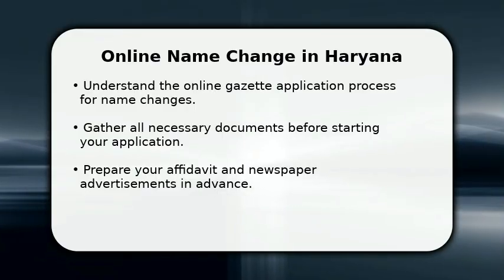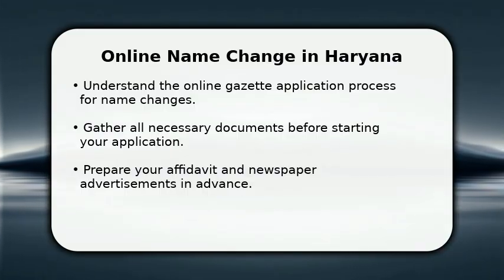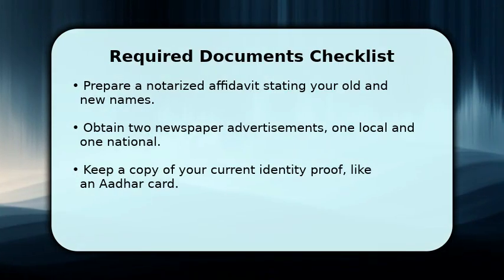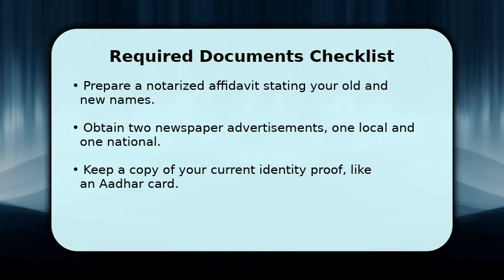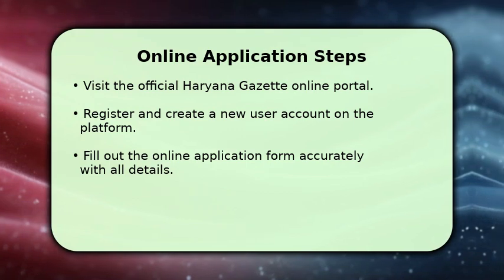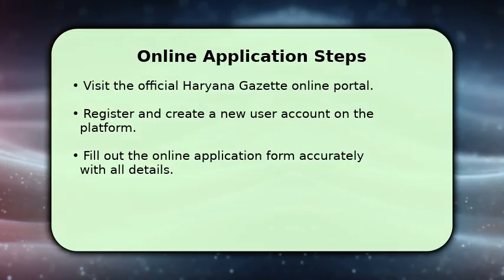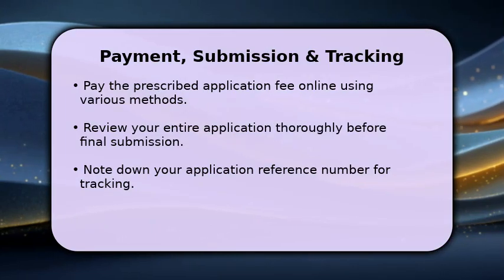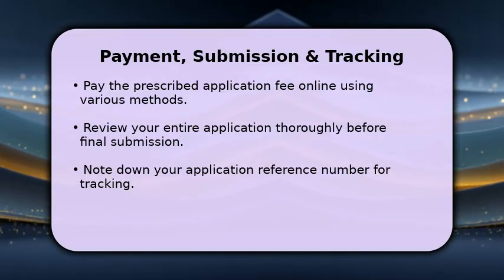How To Apply Gazette Online For Name Change In Haryana (Easy Method)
▸ (g) Are you a resident of Haryana looking to change your name? Do you want to know the easy method to apply for a gazette online? This video will guide you through the step-by-step process of applying for a name change in Haryana. From creating an account on the official website to submitting the required documents, we have covered everything you need to know.

name change haryana, gazette online application, how to apply gazette online, haryana government services, online name change process, easy method for name change, haryana resident name change, official website for name change, required documents for name change, step by step guide